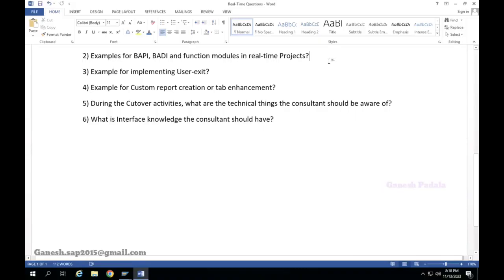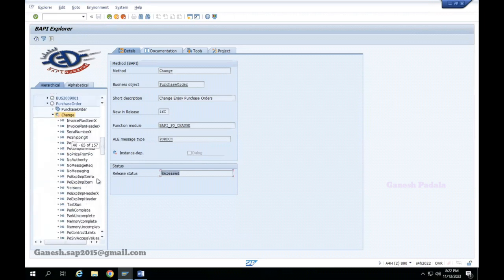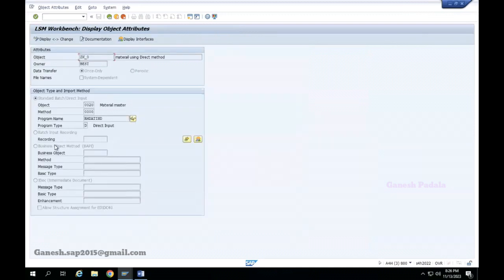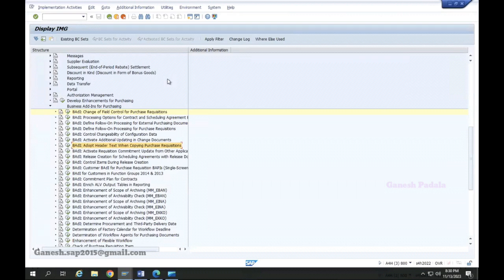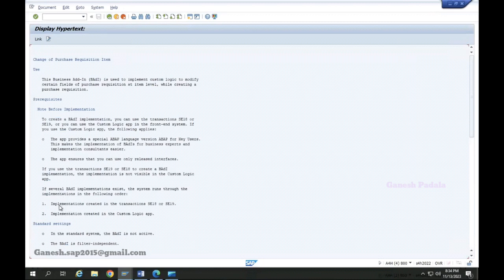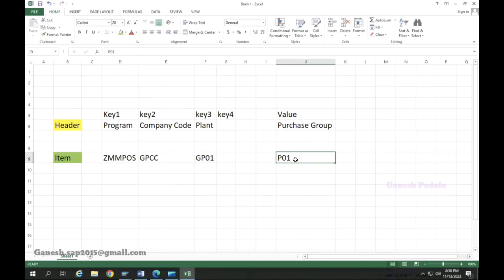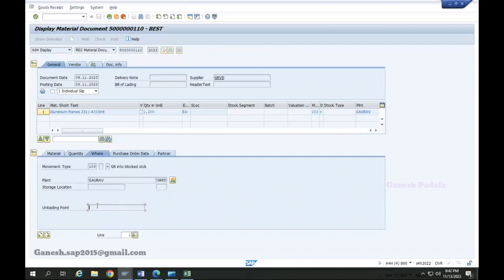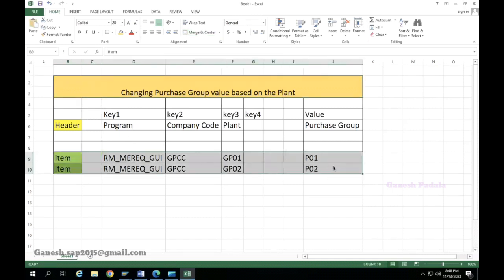SAP Real-Time Project based Questions and Answers Part 3 || Learn SAP with Ganesh Padala